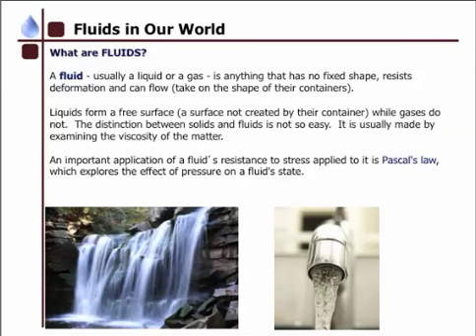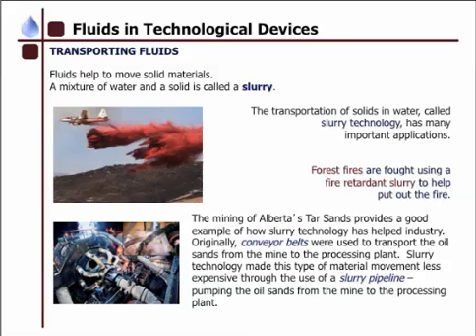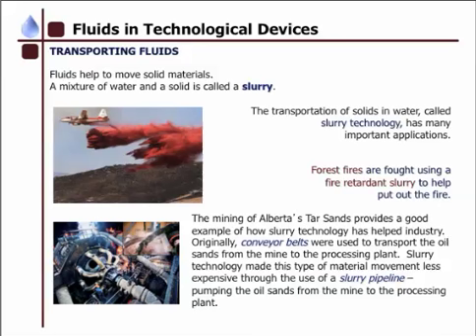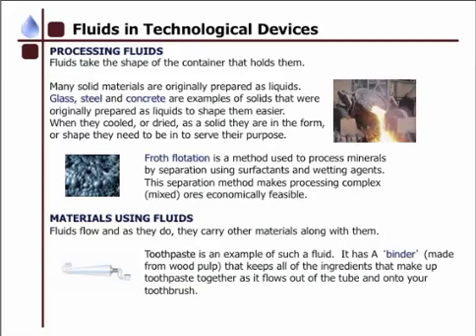Science 8 Unit A Technology and Fluids